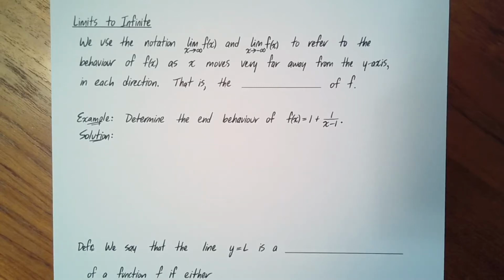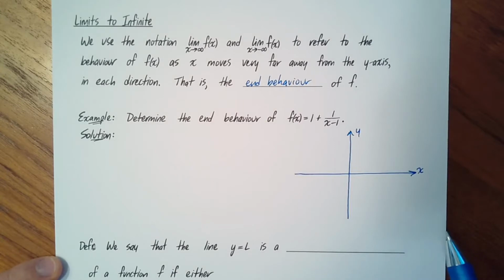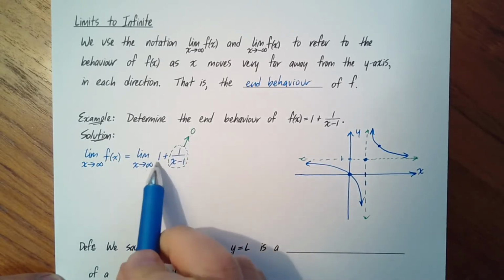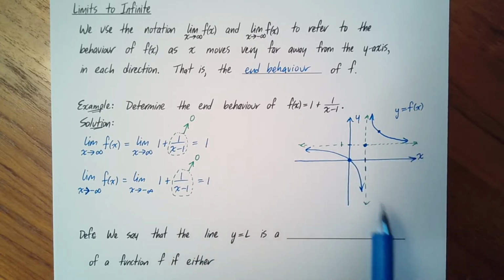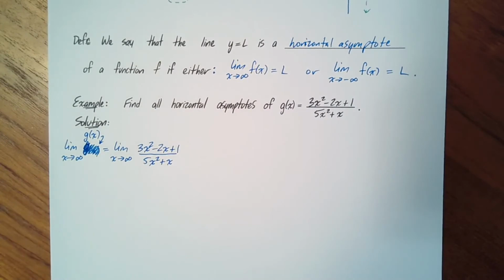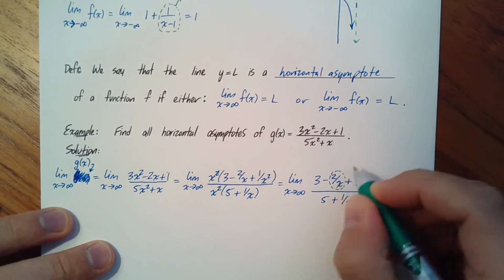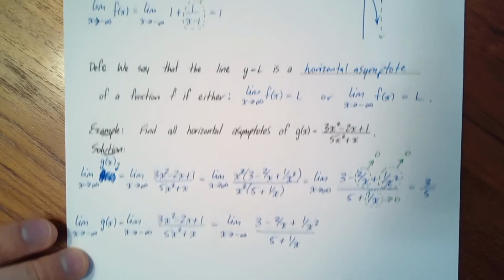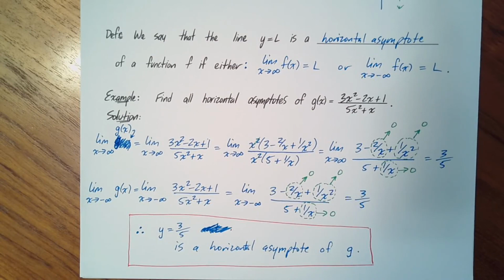Math 202 - Section 2.3 - Part 5